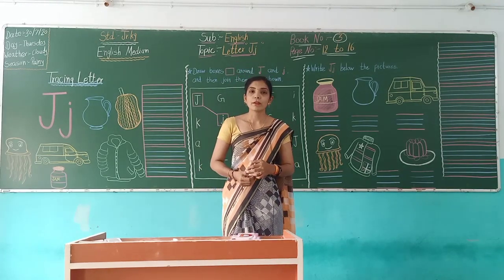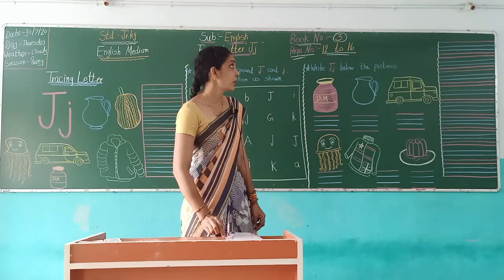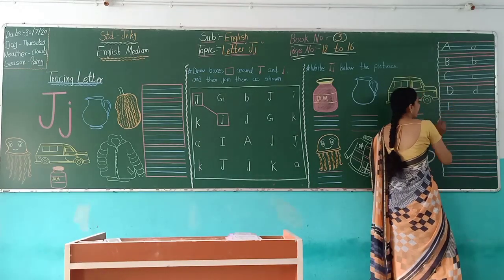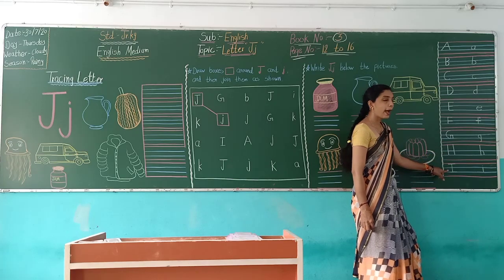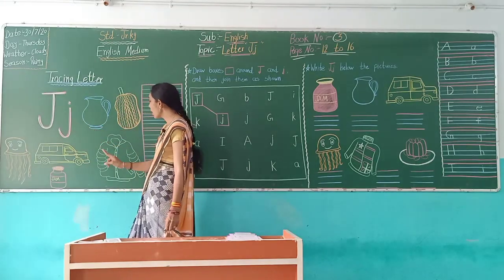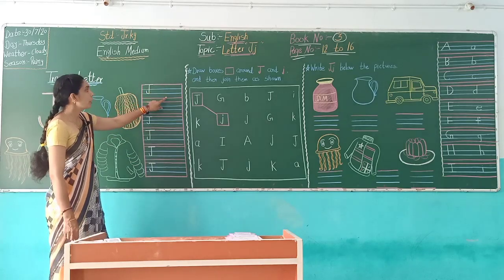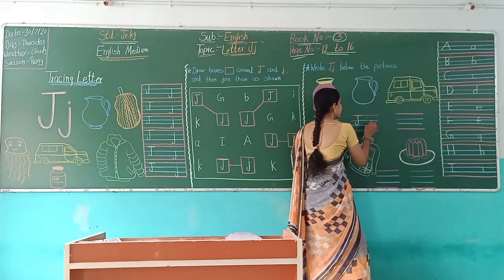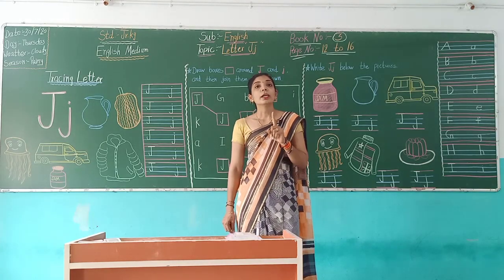STD JR KG ENGLISH MEDIUM SUB EMGLISH LETTER Jj